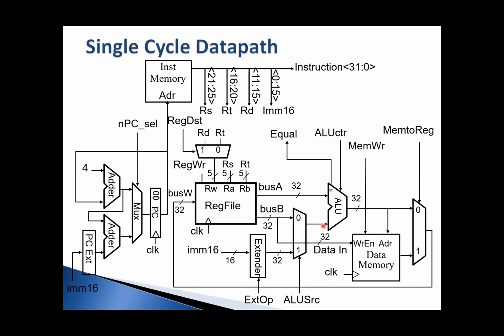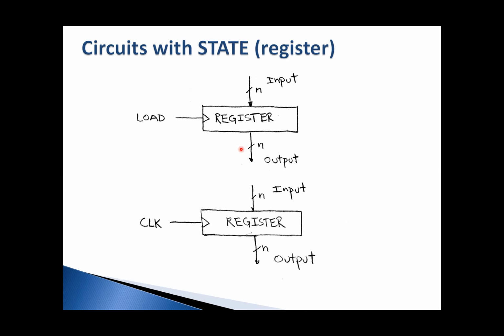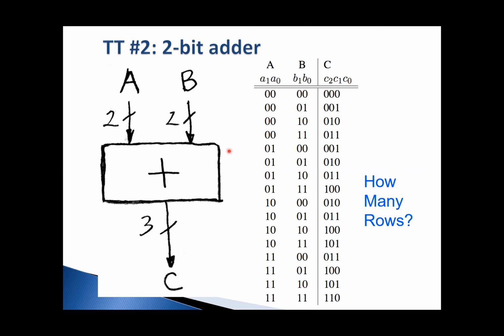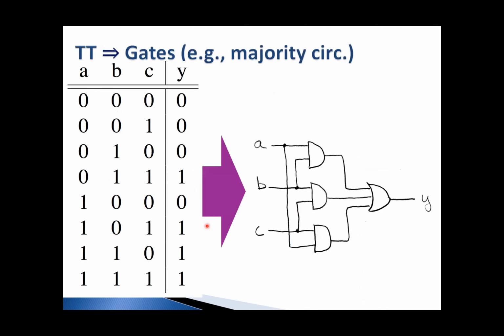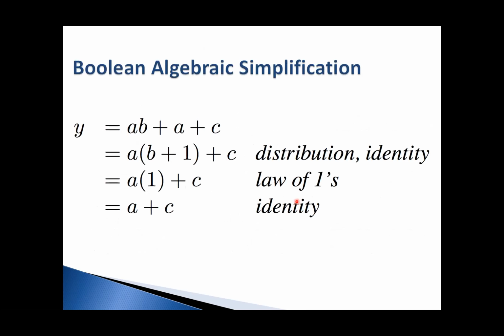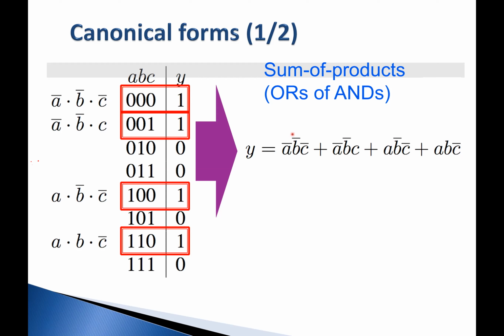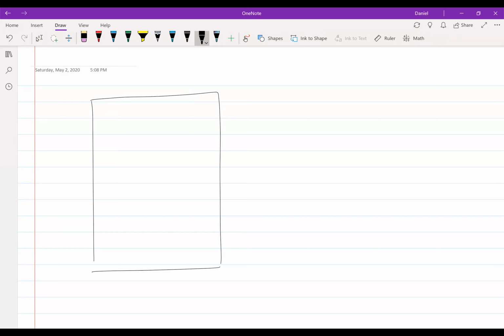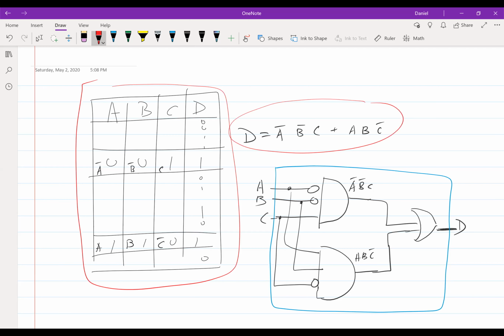Lecture 20.2 Data Path